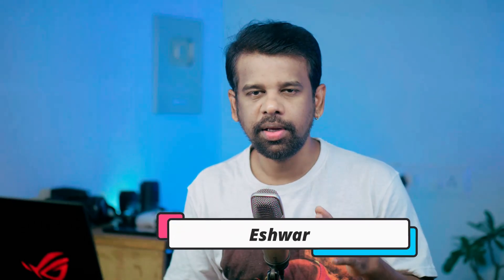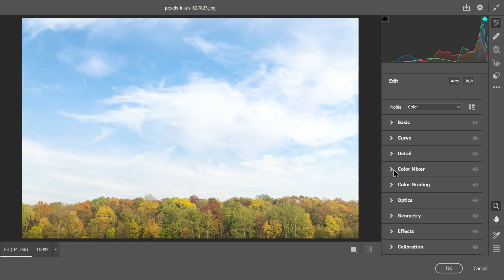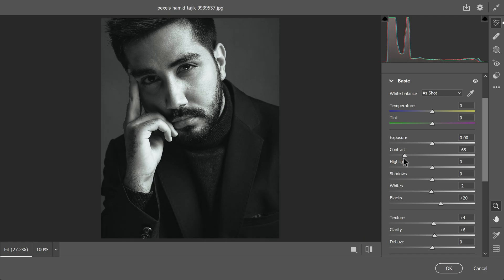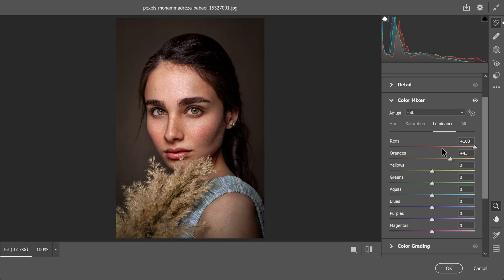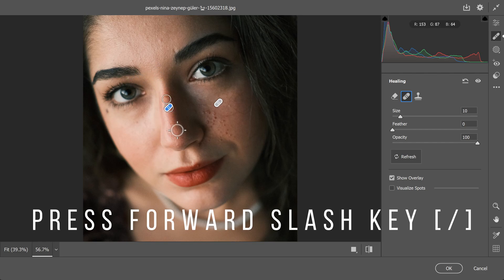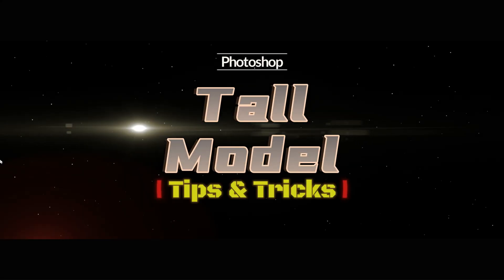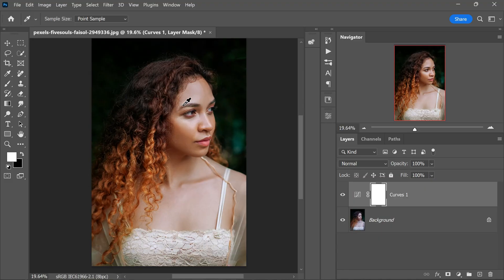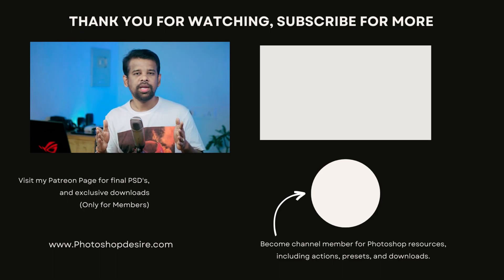10 Photoshop Tips & Tricks [PART-1]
Hello, awesome audience! Today's video is packed with excitement and game-changing insights for your photo editing journey. Let's dive right into unlocking pro-level editing tricks!

Lighting Mastery 🌟
Boost lighting effortlessly using Photoshop's 'Quick Actions.' Open 'Photoshop Help' from the Help menu, select 'Quick Actions' under 'Retouch,' and click 'Apply.' Achieve stunning results without manual adjustments.

Luminance Wizardry 🌄
Elevate landscapes by using Luminance in the HSL tab. Rather than intensifying colors, darken blue areas for captivating skies. A simple trick that adds magic and beauty to your scenes.

Monochrome Enchantment 🖤
Transform portraits into stylish monochrome art. Duplicate, convert to a Smart Object, apply presets, adjust settings, and enhance eyes for captivating results. Elevate your black and white game effortlessly.

Radiant Skin Trick ✨
Enhance skin tones and lighting with just two sliders. Duplicate, open in Camera Raw, adjust red and orange luminance, saturate, and subtly darken edges. Experience the magic of radiant skin.

Brush Speed Boost 🎨
Master the Brush tool's speed and precision. Adjust the Smoothing setting to zero for responsive retouching. Customize your brush experience for flawless results.

Spot Removal Technique 🔍
Eliminate blemishes using the Healing Brush and '/' key. Easily switch sample spots for impeccable results in Lightroom and Camera Raw. Achieve spotless portraits effortlessly.

Content-Aware Magic 🎭
Rearrange subjects seamlessly with Content-Aware Move. Duplicate, reposition, and let the algorithm blend for natural composition adjustments. Ideal for dynamic outdoor shots.

Elongate Proportions 🏃‍♂️
Use Content-Aware Scaling to elongate legs without distortion. Duplicate, expand canvas, apply Content-Aware Scaling, and crop for striking proportions. Perfect for creative adjustments.

Color Cast Cure 🌈
Neutralize color casts with the Curves adjustment layer. Use the middle grey eyedropper on hair-skin junctions to correct and achieve balanced skin tones effortlessly.

Subject Spotlight 📸
Focus on your subject using Camera Raw's smart filters. Duplicate, convert, access Camera Raw Filter, mask the background, and adjust settings. Highlight your subject without altering it.

Thanks for joining me on this insightful journey! Happy editing and take care!